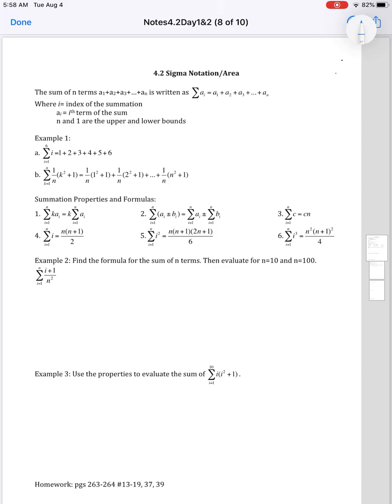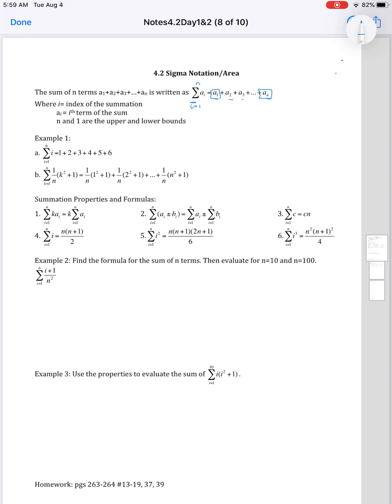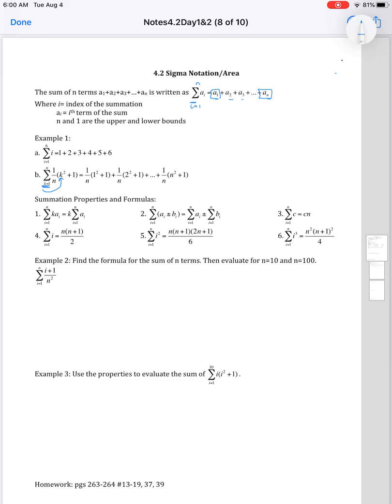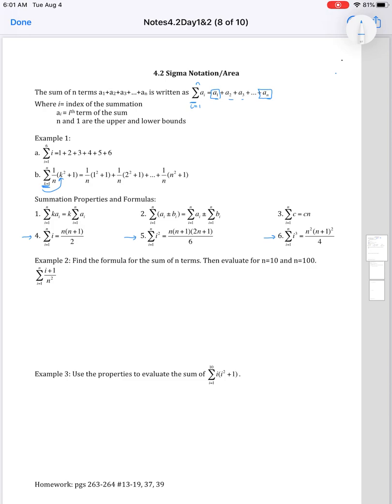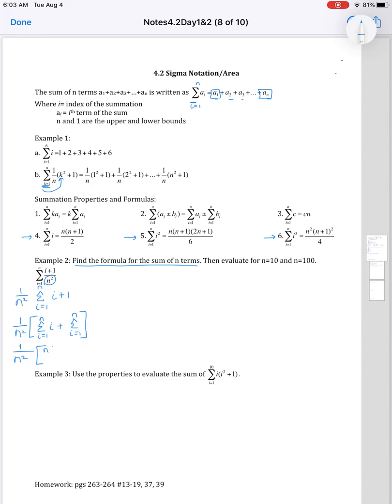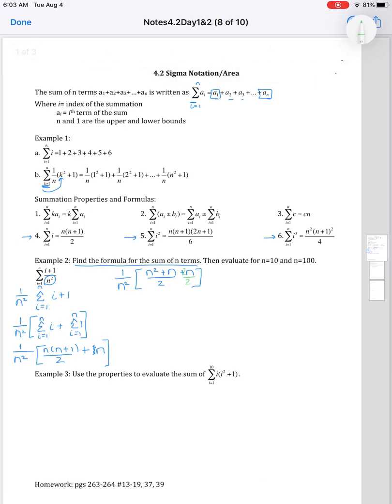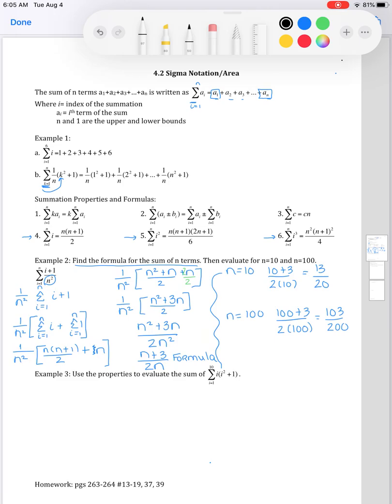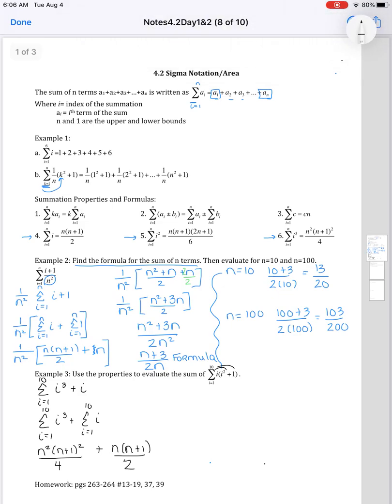Calculus CPE Lesson 4.2 Sigma